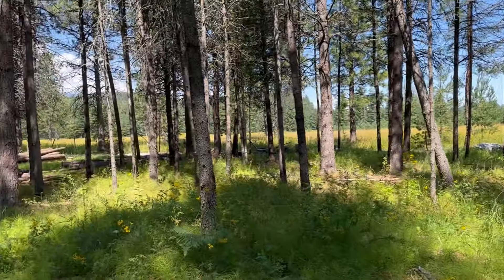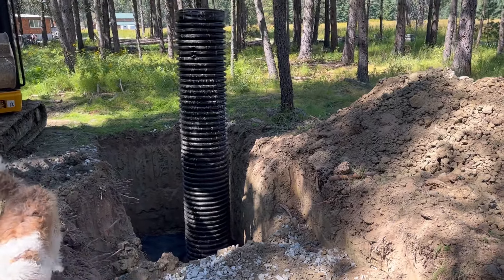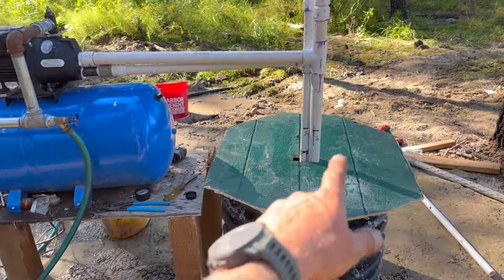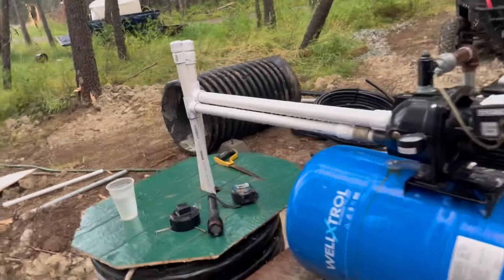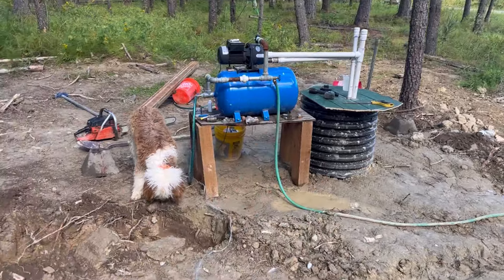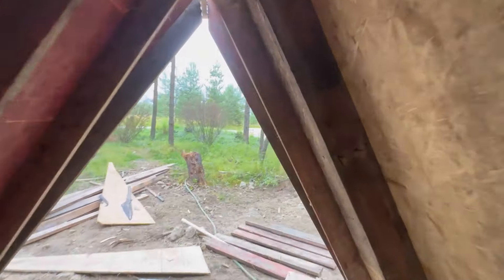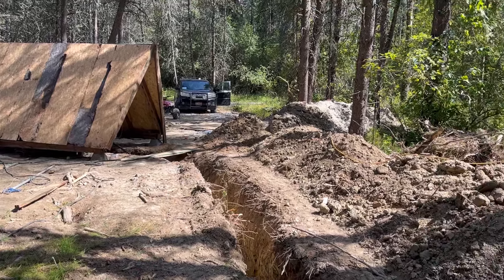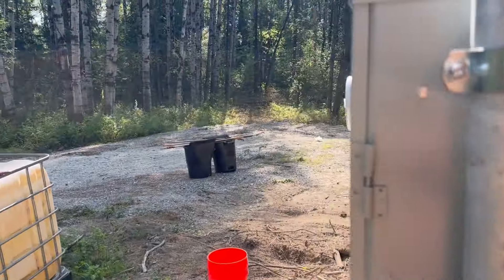Digging our own 14’ deep well for $1k!!! Free water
Digging a 14’ deep shallow well. We have great water that recovers quickly. We will run it through a filter and UV system. We will continually check the well for bacteria but for less than $1k for the culvert and pump system, can’t beat it

My Everyday carry to get it done
Leatherman Mut
Quad lock